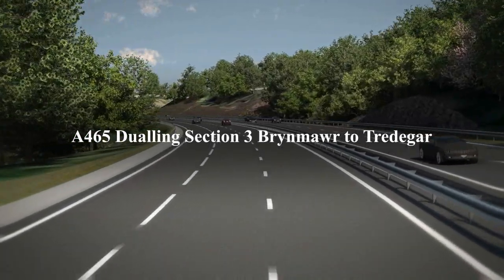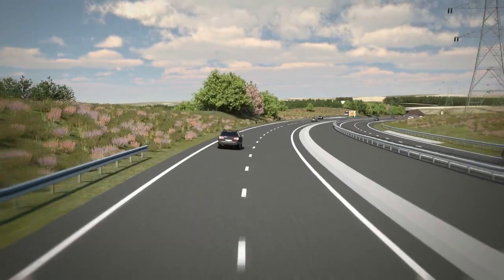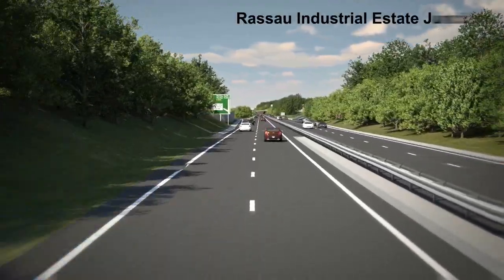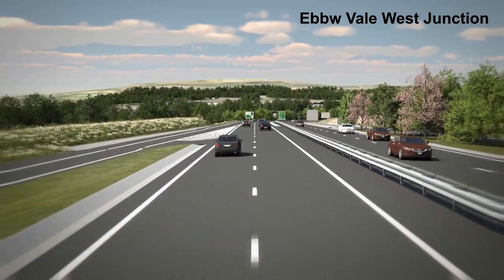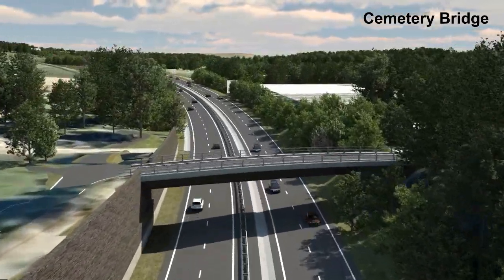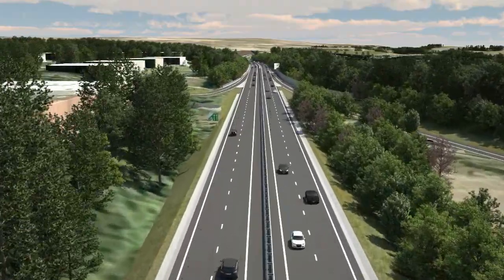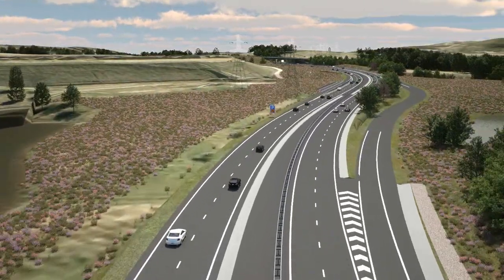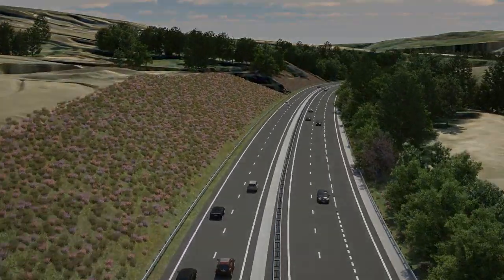A465 Section 3 Dualling Video Fly-through with voice-over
Computer generated video fly-through of the scheme proposals for the A465 Heads of the Valleys Dualling Scheme between Brynmawr and Tredegar.  This version of the fly-though has a voice-over cometary to aid understanding of the scheme and position along the proposed road.  for more information about the scheme.